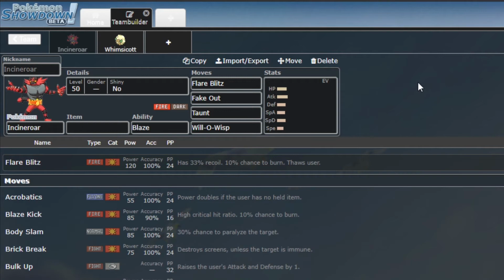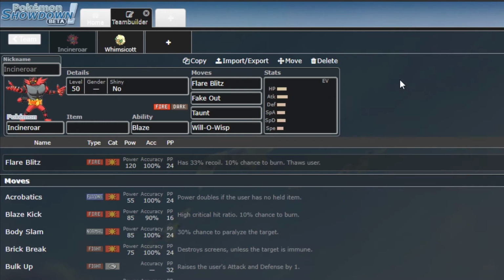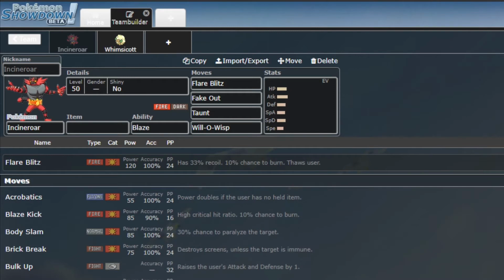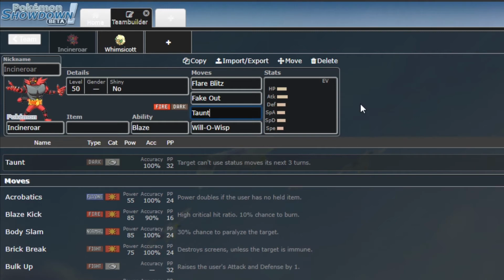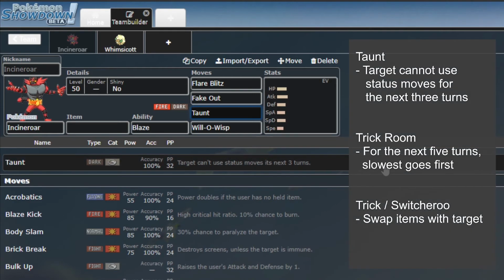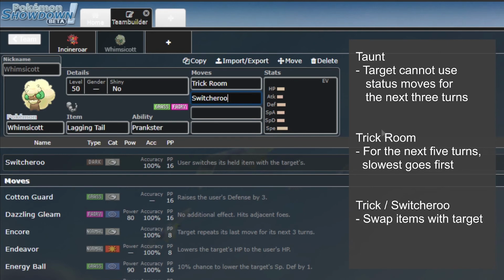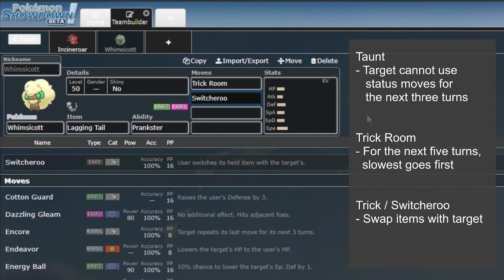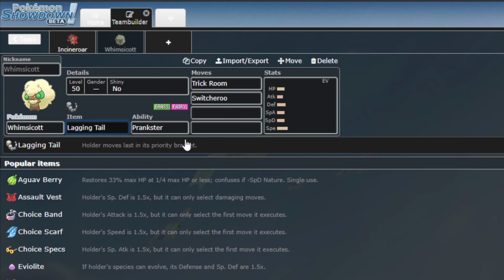Competitive Pokemon Basics: What are Moves?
Moves make up the majority of what a Pokemon can do. They can be divided into smaller classification groups for easier learning.

00:00 - What are Moves?
00:31 - Damaging Moves
01:24 - Status Moves
03:12 - Conclusion